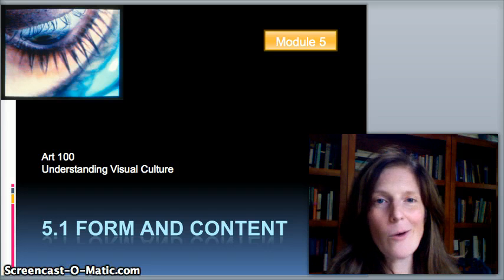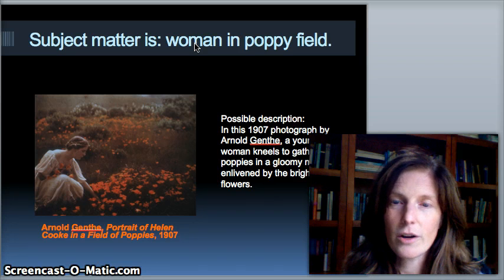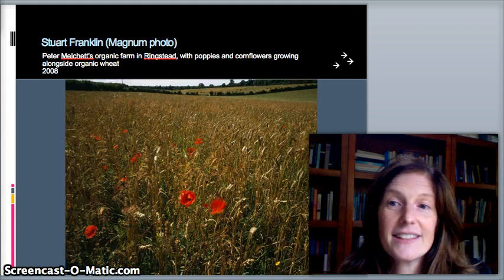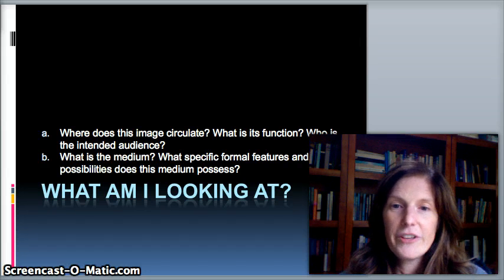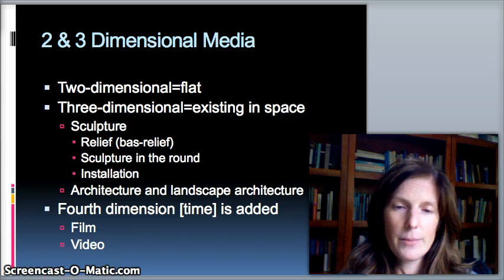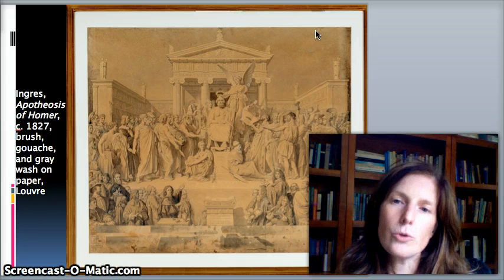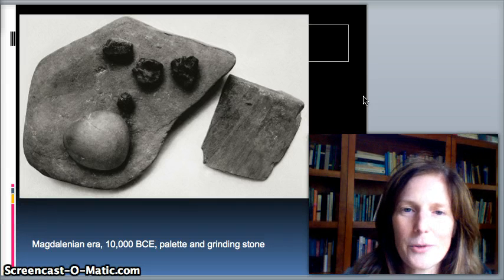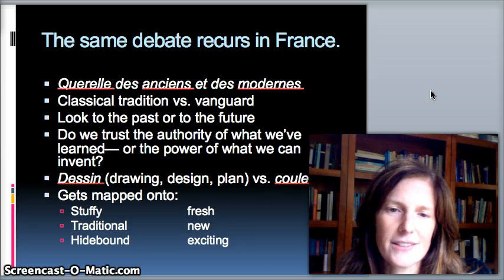PPT5 1 mov